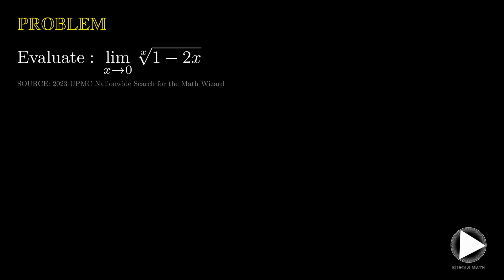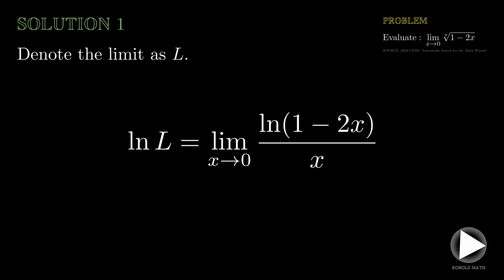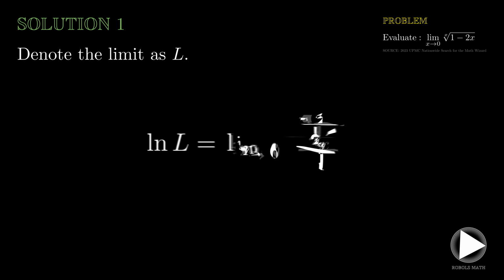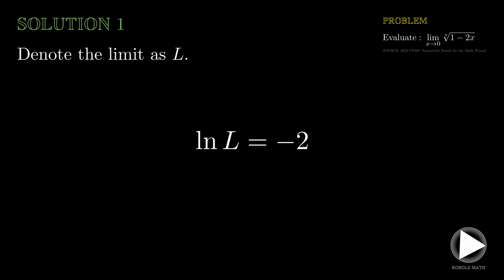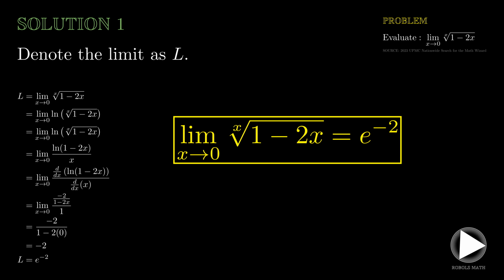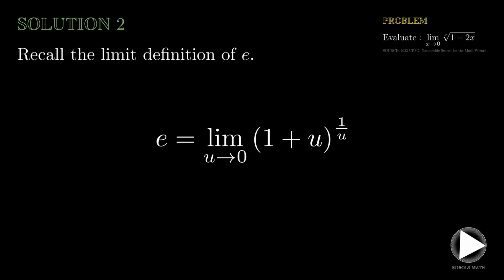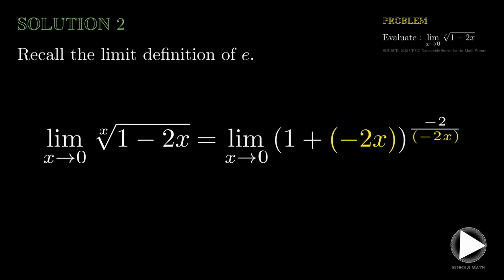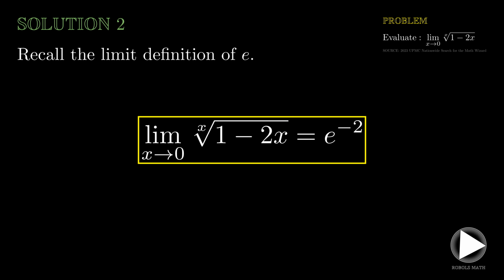2023 UPMC Nationwide Search for the Math Wizard | Evaluate limit of \sqrt[x]{1-2x} as x goes to 0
This question is from the 2023 UP Mathematics Club Annual Nationwide Search for the Math Wizard. In this video, we will discuss two approaches for evaluating the limit.